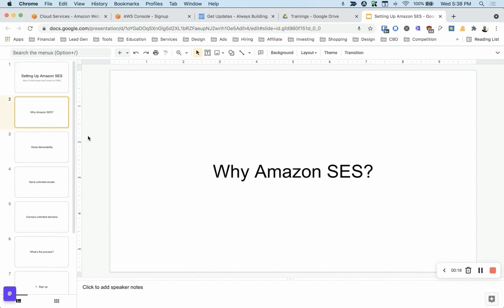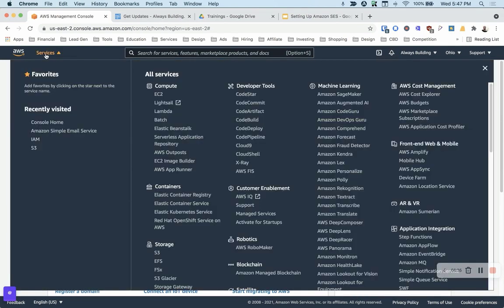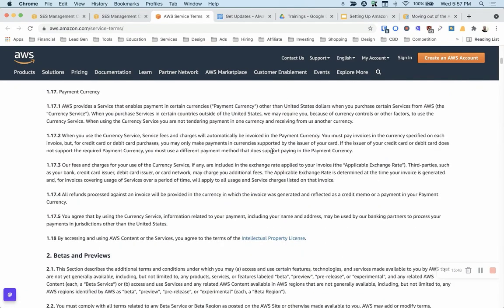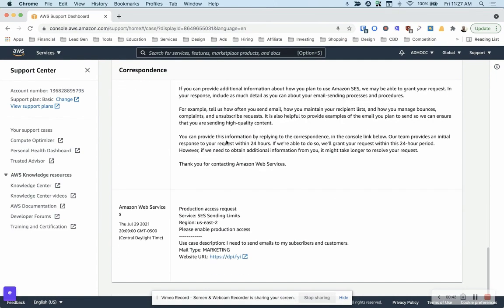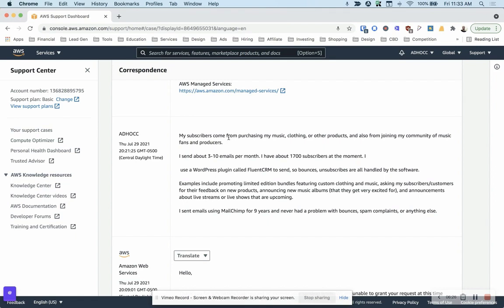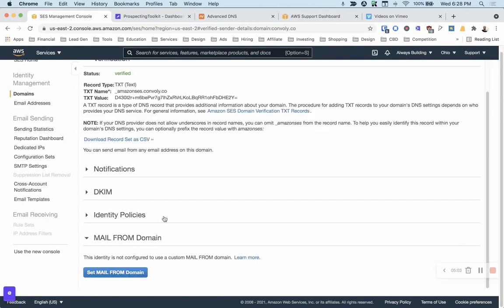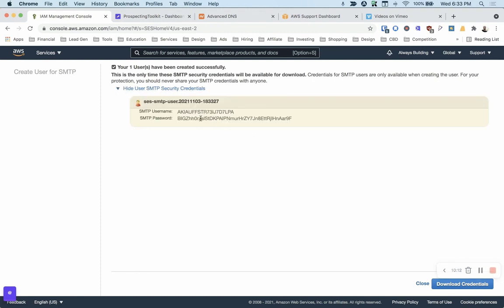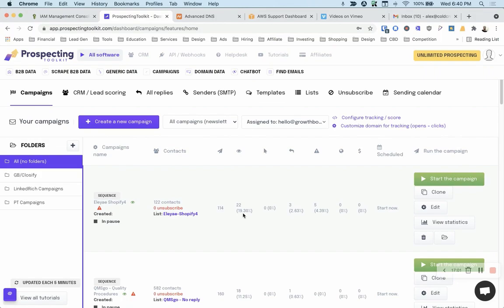How To Send 50,000 Cold Emails Per Day | The Ultimate Mass Email Sender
Cold email is a great way to get clients and grow your business.

But scaling up campaigns with Google Workspace or Office365/Outlook is a huge pain.

In this video I show you:
- How to set up Amazon SES to send cold emails
- Getting your account approved and out of sandbox (50,000 per day limit!)
- Setting up a cold email SMTP
- Tips for getting the most from your cold email campaigns

✅ To learn more about how to get customers with cold email, check our 7-Day Cold Email Bootcamp

You can learn:
👉 The secrets to identifying your ideal customers
👉 How to develop a no-brainer offer
👉 How to build targeted prospect lists
👉 How to write cold outreach messages that GET REPLIES
👉 How to convert incoming leads into qualified meetings
👉 The perfect discovery call process
👉 The PROVEN sales process to close new customers!
👉 Land huge clients by adding Direct Mail